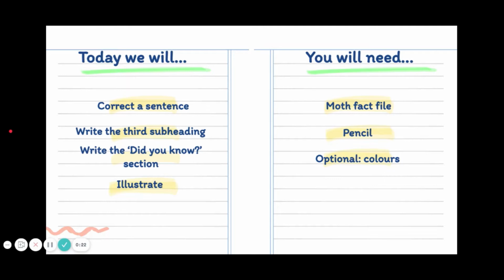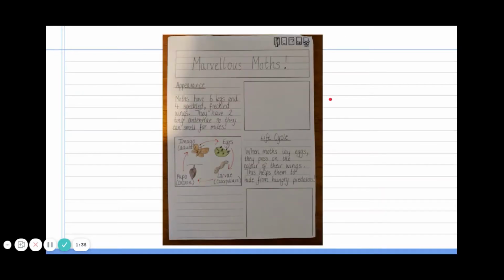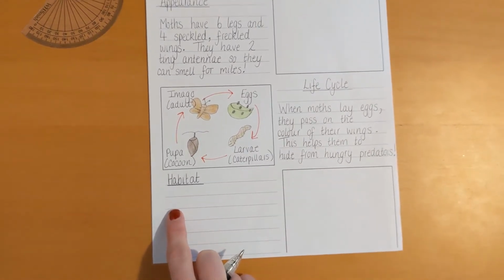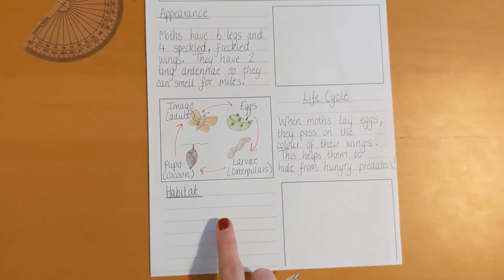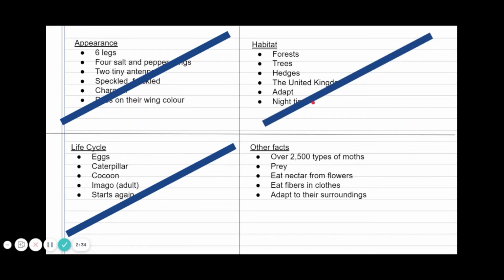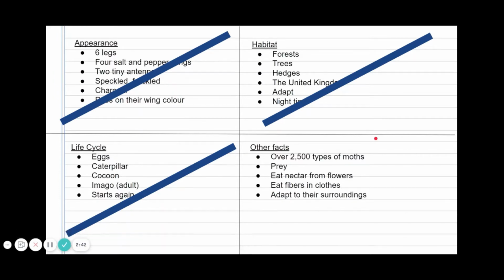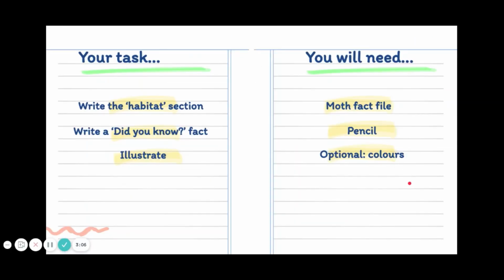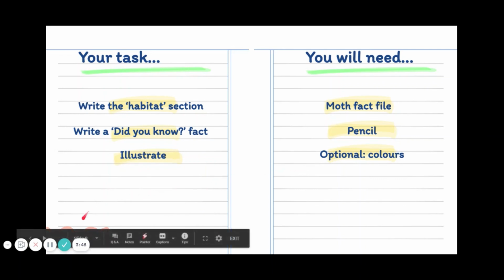English - writing the fact file (2)